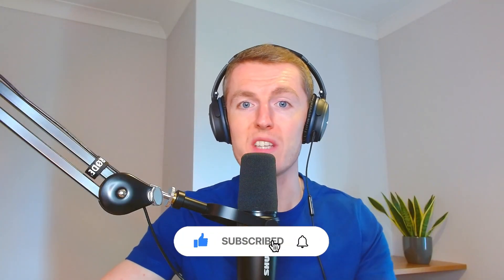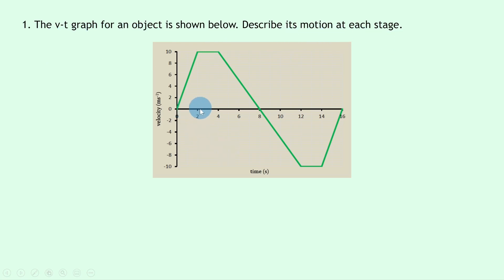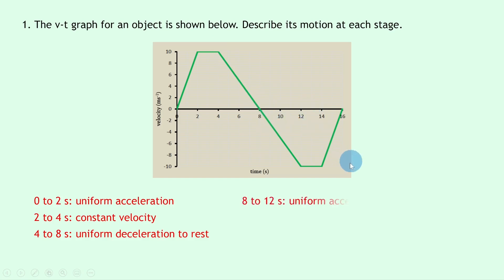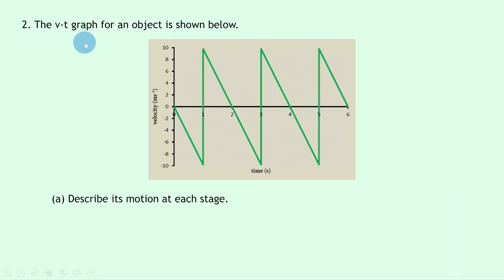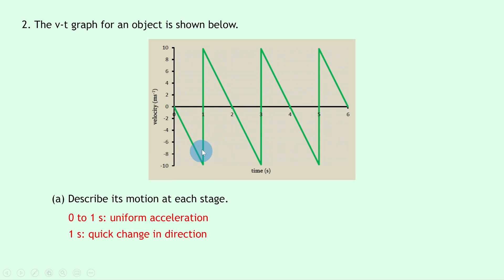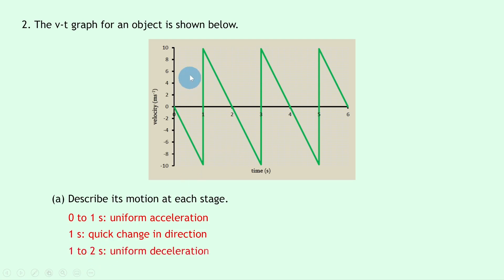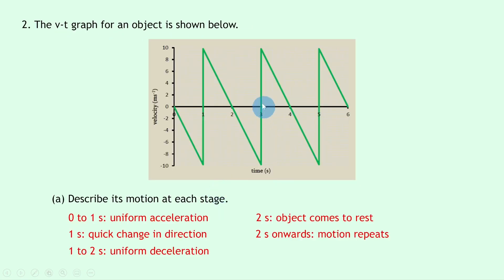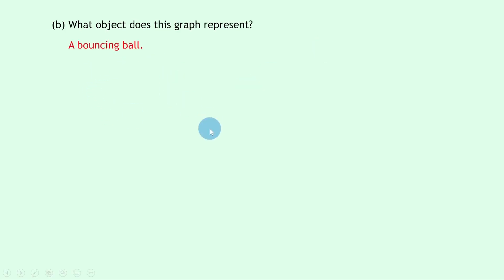National 5 Physics | Dynamics | Describing Motion of an Object from a v-t Graph | WORKED EXAMPLES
In this video, I go over some worked examples showing you how to describe the motion of an object from a velocity-time graph from the Dynamics topic in the National 5 Physics course.